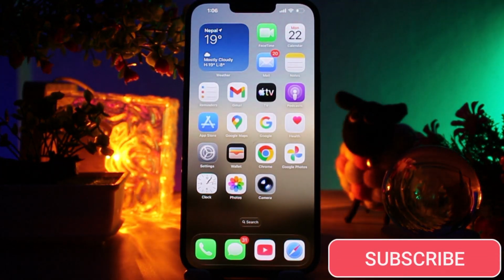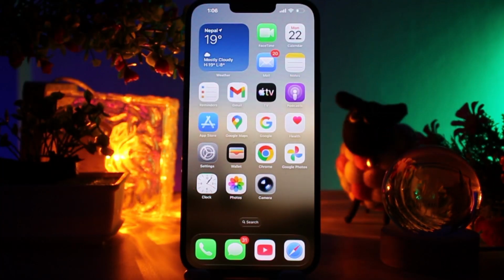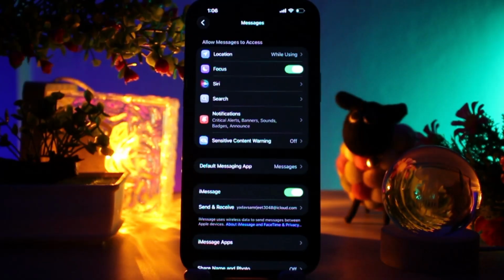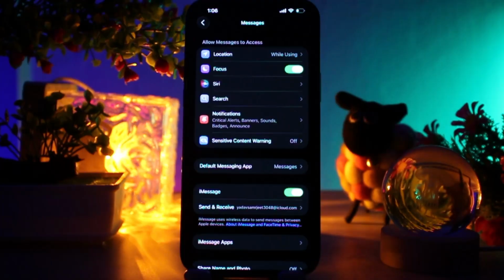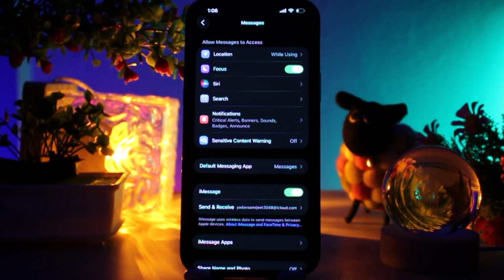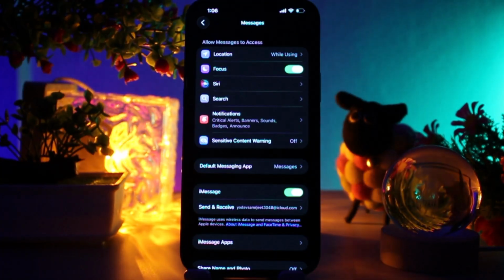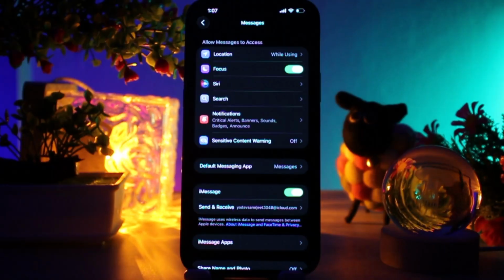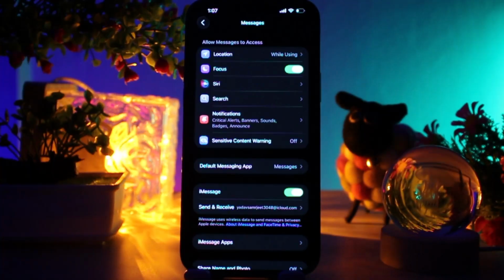Send Large Images Without Losing Quality in iMessage - Here's How You Can DO It - 2026